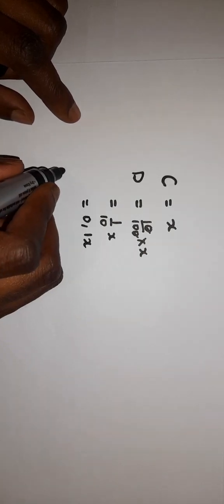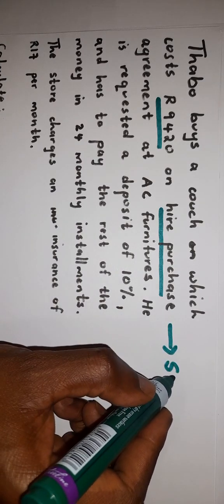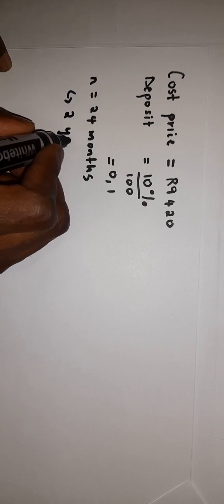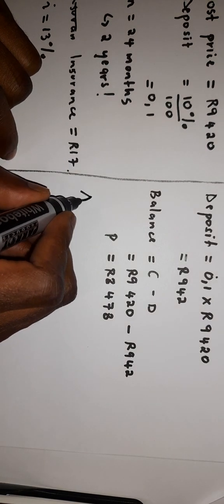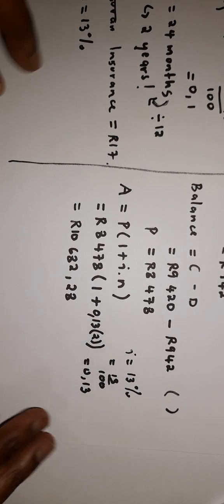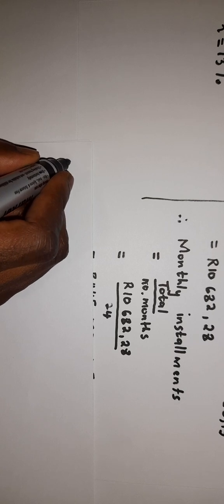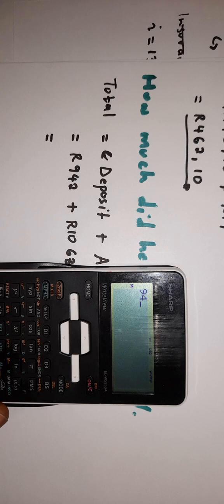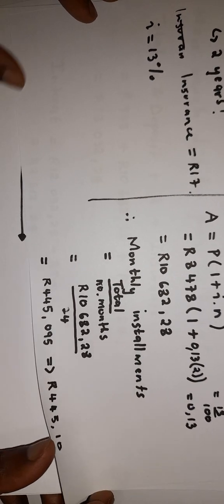Grade 10 Financial Mathematics. Hire Purchase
In this video we tackle an application of simple interest in real life situations.